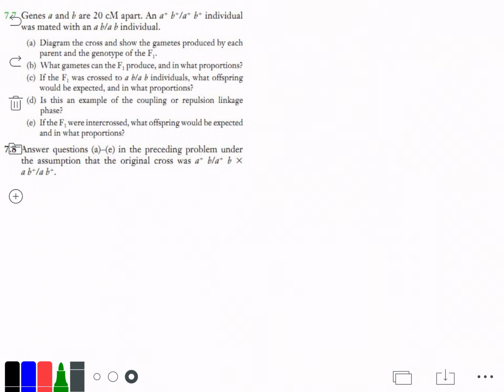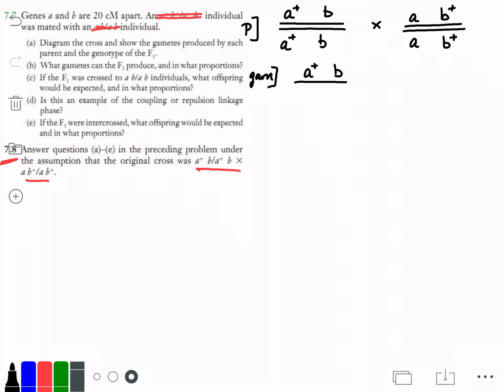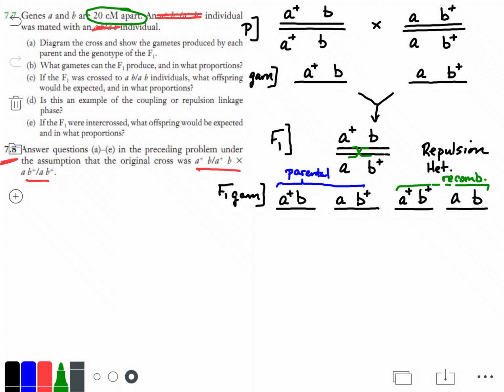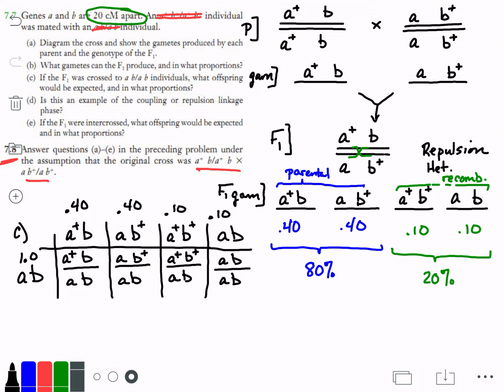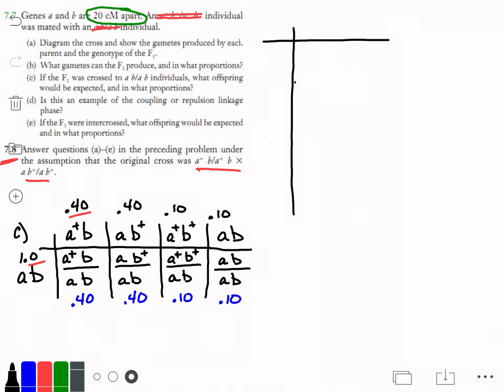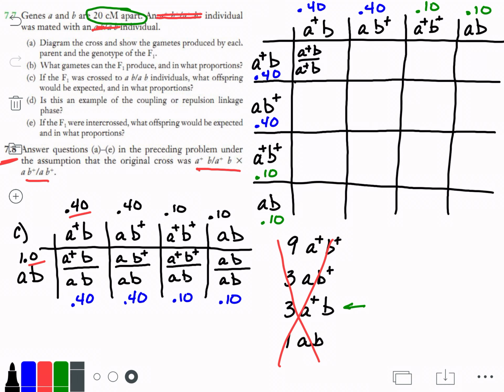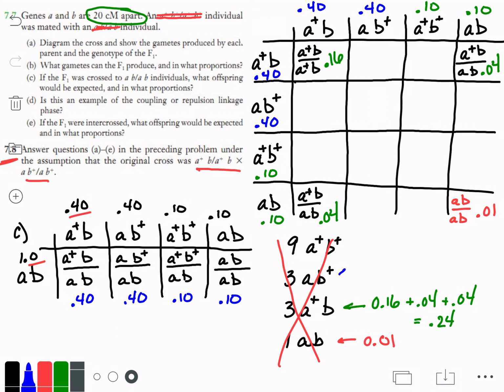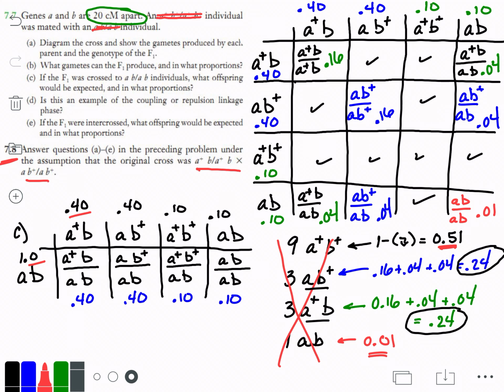Snustad Genetics - Problem 7.8 walkthrough (calculating offspring numbers)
This whiteboard video shows how to solve Problem 7.8 from Snustad's Genetics text - how to calculate offspring numbers from genetic linkage information.